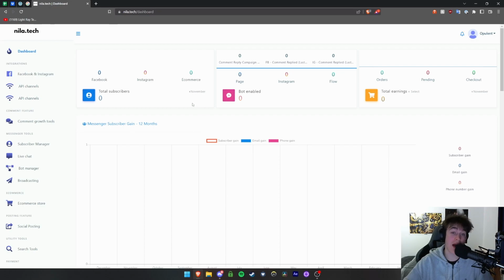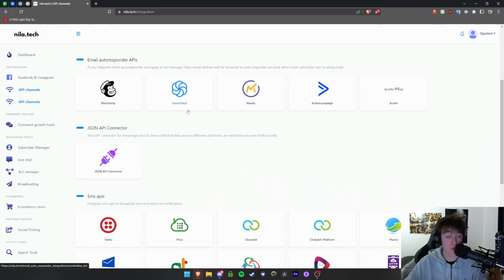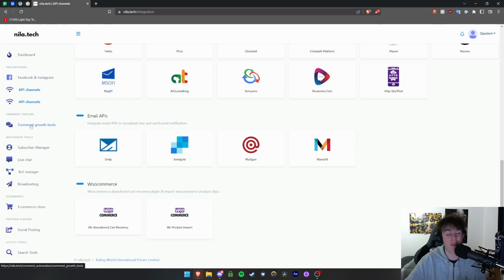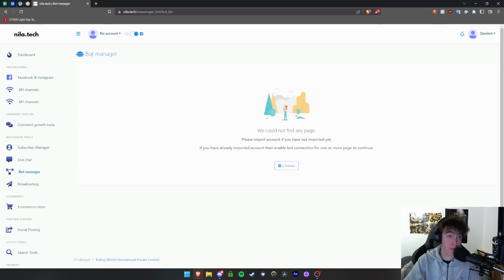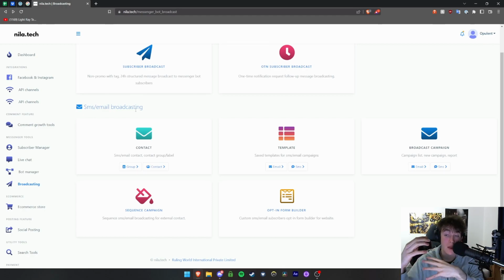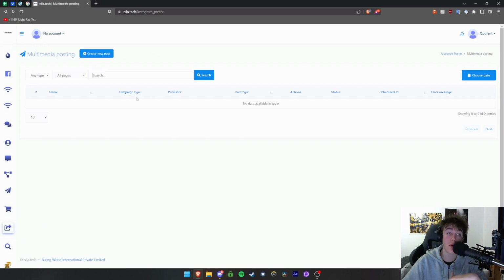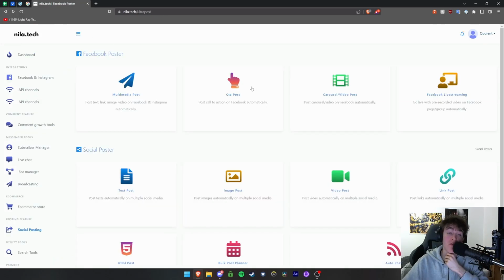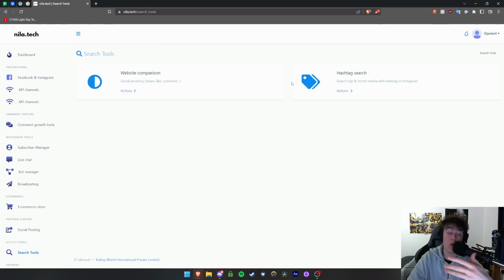Nila Tech Review - Nila Tech Features They Dont Want You Using 👀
Nila Tech Review: Ready to see the power of Nila Tech? I'll be showcasing all the things you want to discover about Nila Tech in this Nila Tech review!

In this Nila Tech review Ill be answering the following questions:

1. What is Nila Tech and what does it do
2. How does Nila Tech work
3. The pros and cons of using Nila Tech
4. Who should use Nila Tech?
5. How to get started with Nila Tech

🕐Chapters🕐
0:00 Nila Tech Review
0:10 Nila Tech Discount
0:20 Exploring Nila Tech Dashboard
0:40 What is Nila Tech? Answered
01:50 Pro's and Con's of Nila Tech
06:00 Getting started with Nila Tech
06:30 Who is Nila Tech for?